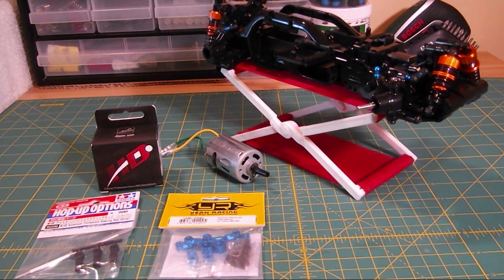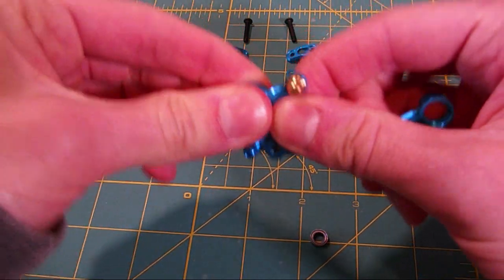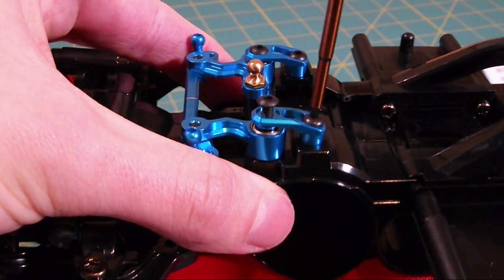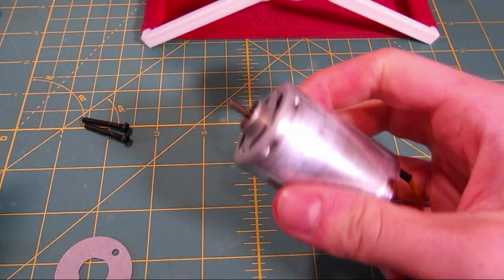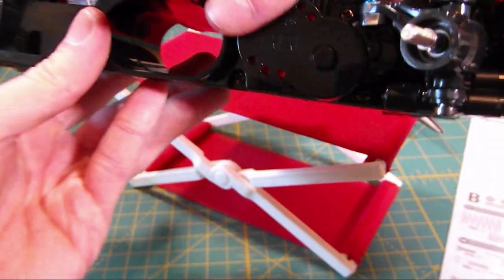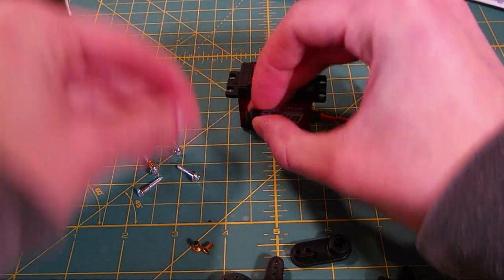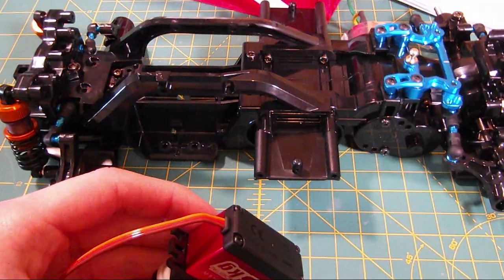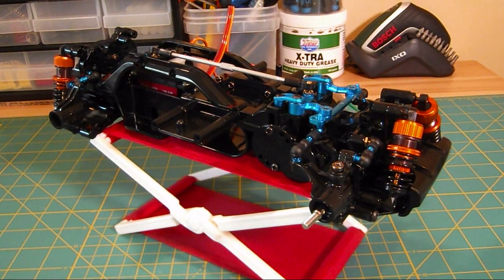Mini Project: Tamiya M05 Build / Upgrade Series - Episode 3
Welcome to Episode 3. Today we shall be fitting the steering system and the motor. Sticking with the stock Tamiya silver can for now, but I decided to upgrade the steering straight away.

I was a little disappointed with the play in the steering but I think a couple of shims will fix that. Looks great though and I'm enjoying the various colours on this project. I also mentioned in the video that the servo screws supplied with the updated step from the original instructions were to short, I actually used the wrong screws, my mistake. I only realised after fitting hex screws. Never mind.

We'll be finishing the chassis next time. The body may have to wait until we get a warmer spell in the weather. I have chosen the paint scheme, so if you would like to see what I have chosen, head over to the Facebook/Twitter pages, as I will be revealing all in the next few days. I never want to force you to go over there, it's just a place where you can keep more up-to-date with my RC goings on. The links are below: